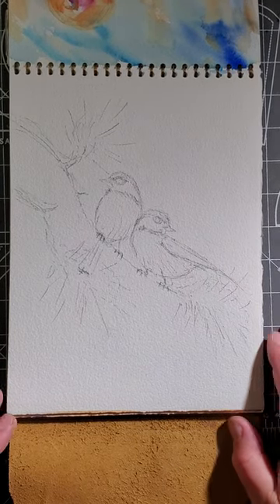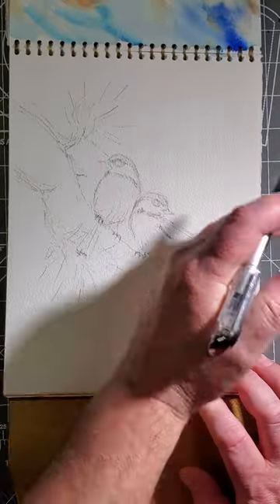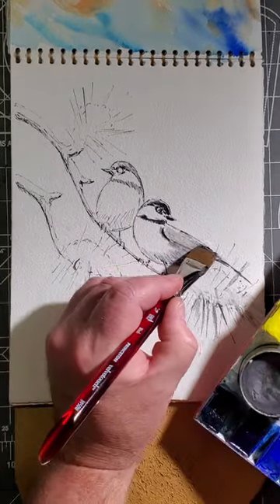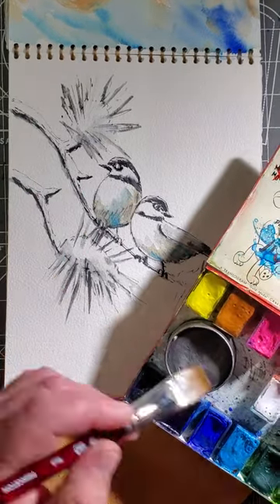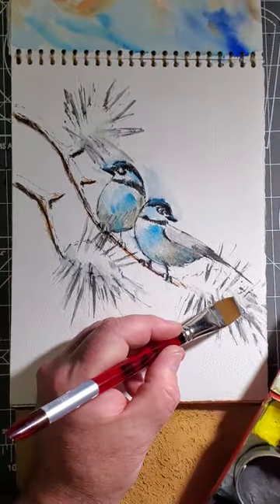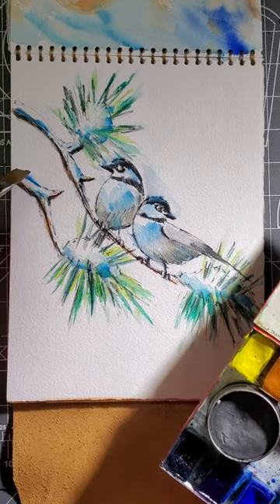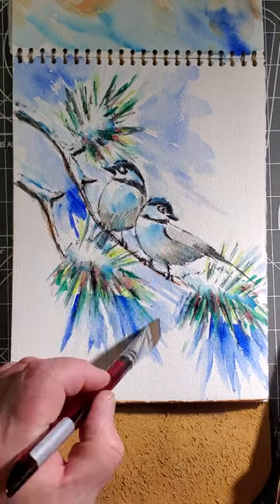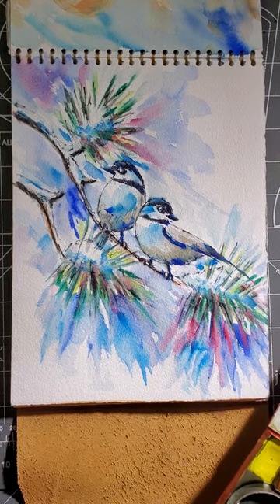How To Paint An EASY Christmas Chickadees in Line and Wash Watercolor (Great Christmas Card Idea)!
In this video, I'm going to show you how to paint easy Christmas chickadees in line and wash watercolor. It's a great way to get creative this holiday season!

Whether you're decorating your home or making Christmas cards, these chickadees are a fun and easy way to show off your artistic talent. Plus, it's a great way to learn about line and wash with watercolor. Watch my video and learn how to make them today!